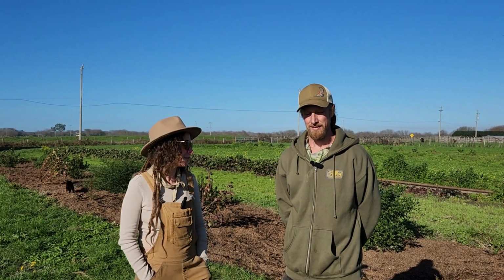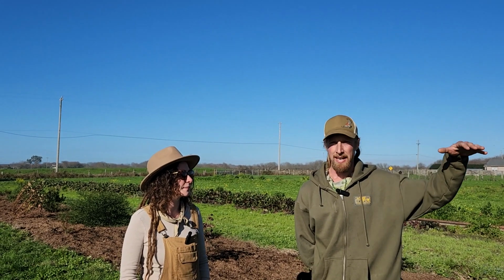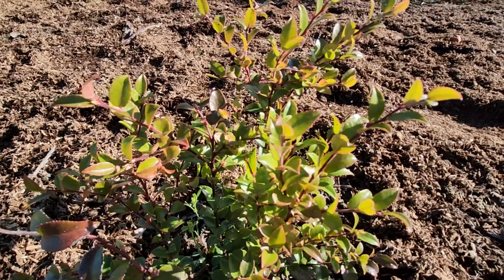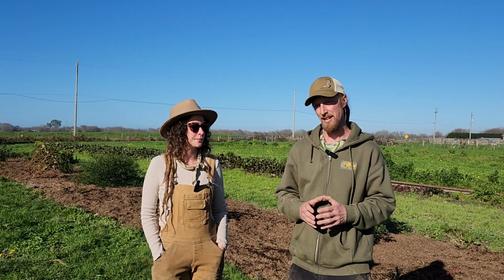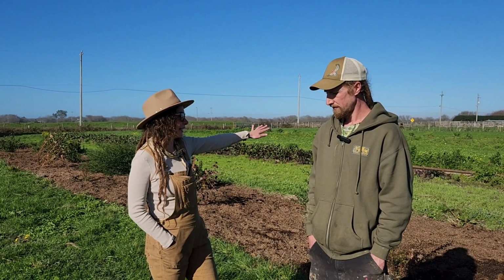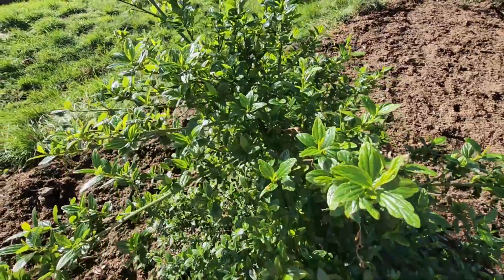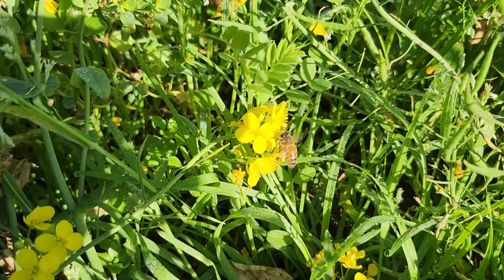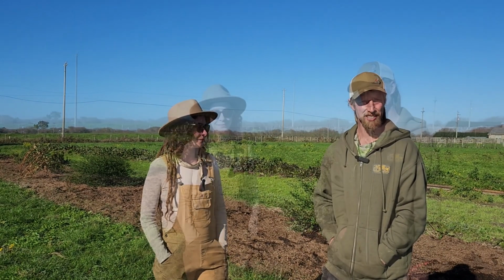Hedgerow Planting from the NRCS on Green Spiral Farm, Humboldt County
Green Spiral Farm  in Arcata, CA partnered with the USDA/NRCS in cooperation with the Humboldt County Resource Conservation District and the North Coast Growers Association to plan and fund the installation of a native hedgerow on their farm.

Agricultural and Ecological Benefits of Hedgerows
Agricultural Benefits:

- **Wind Protection:** Hedgerows act as windbreaks, protecting crops and reducing soil erosion
- **Natural Pest Control:** Support beneficial insects and birds that prey on crop pests
- **Pollination Services:** Provide habitat for native pollinators, enhancing crop yields
- **Soil Health:** Root systems improve soil structure and prevent erosion
- **Water Management:** Help regulate water flow and reduce runoff in agricultural fields.

Ecological Benefits

- **Wildlife Habitat:** Create corridors for wildlife movement and provide shelter
- **Biodiversity:** Support diverse plant and animal species
- **Carbon Sequestration:** Help capture and store carbon dioxide
- **Water Quality:** Filter pollutants and sediments from runoff
- **Climate Resilience:** Create microclimates that help buffer temperature extremes

Additional Benefits

- **Visual Appeal:** Enhance landscape aesthetics and provide natural boundaries
- **Cultural Value:** Preserve traditional agricultural landscape features
- **Economic Value:** Can provide additional income through harvested materials (berries, wood)